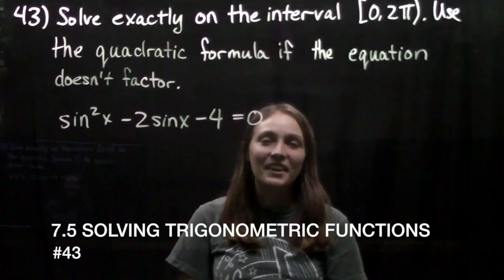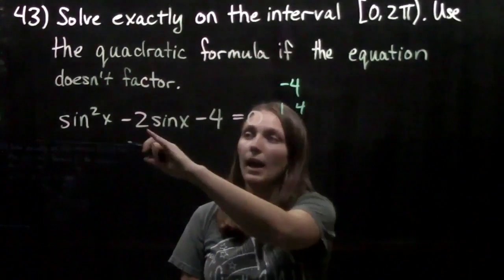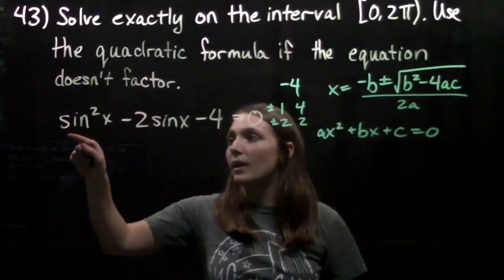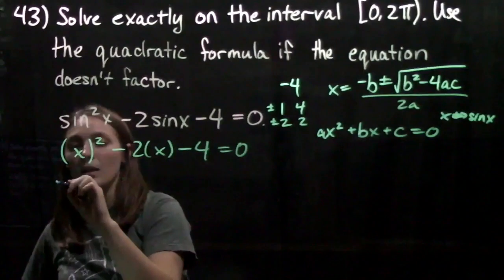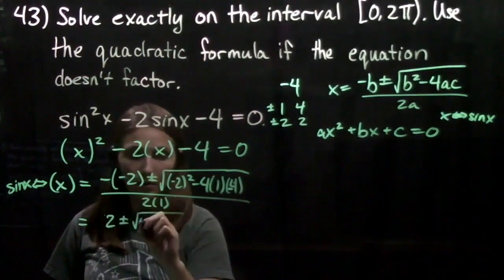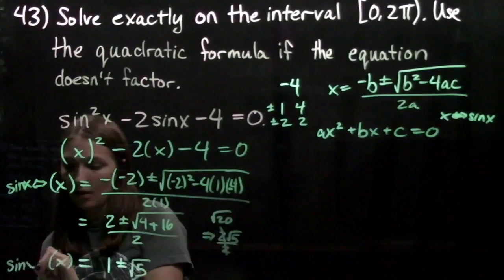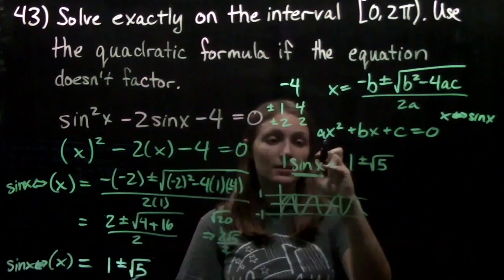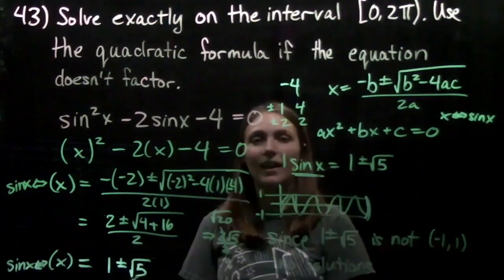7.5 Solving Trigonometric Functions #43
This video reviews how to use the graph and one factor to write the suggested polynomial. It demonstrates #43 in section 7.5 from the PreCalculus textbook published by OpenStax.